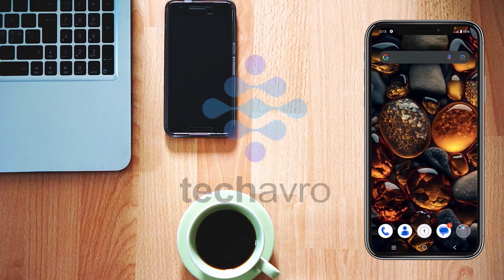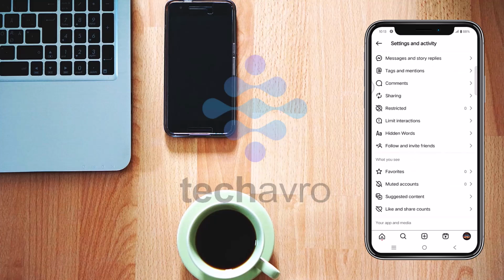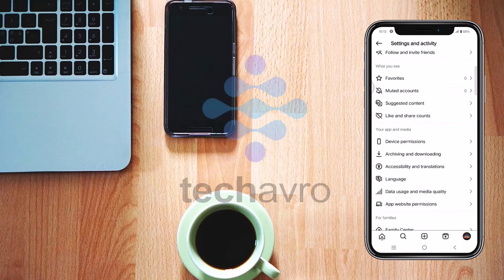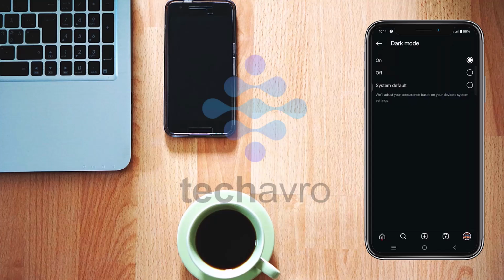How to Enable Dark Mode on Instagram 2025